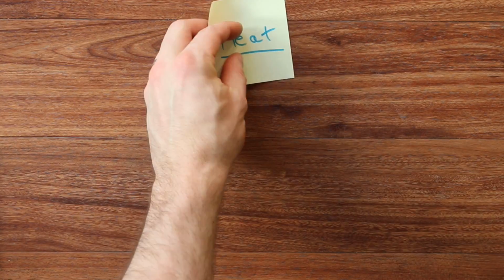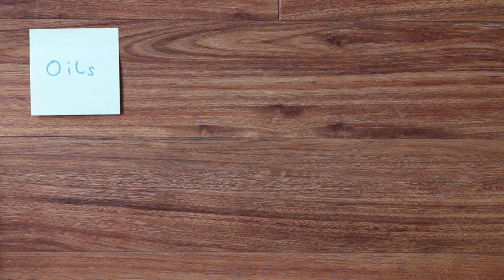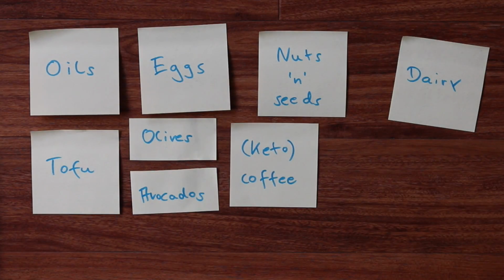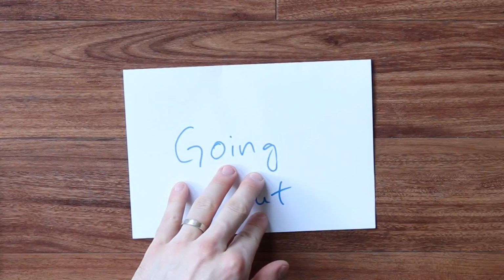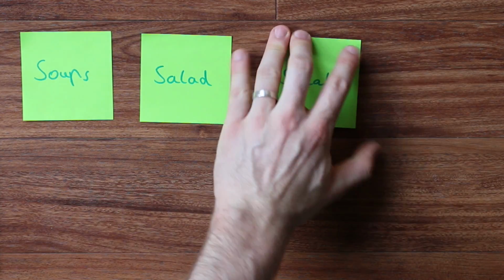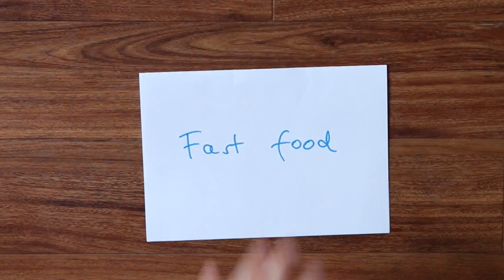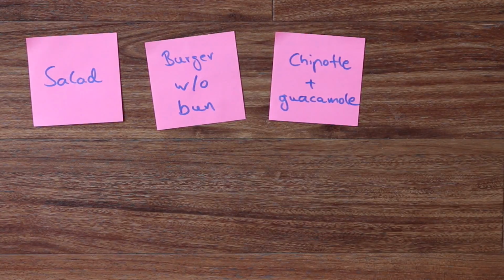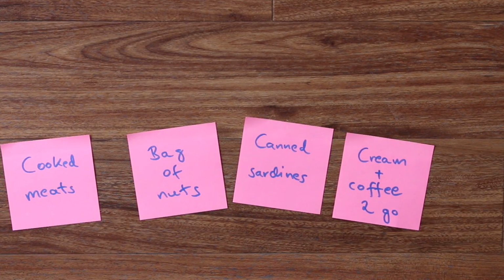What to eat on a ketogenic/low carb diet for weight loss and fitness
What foods should you consume on a ketogenic diet/low carb diet for weight loss and general fitness? How to get enough fat in, without going overboard with your protein?

And what about eating out and fast food on a ketogenic diet!? All those questions will be answered in this video!